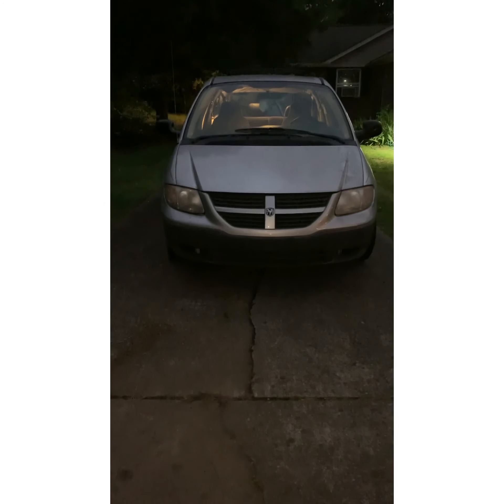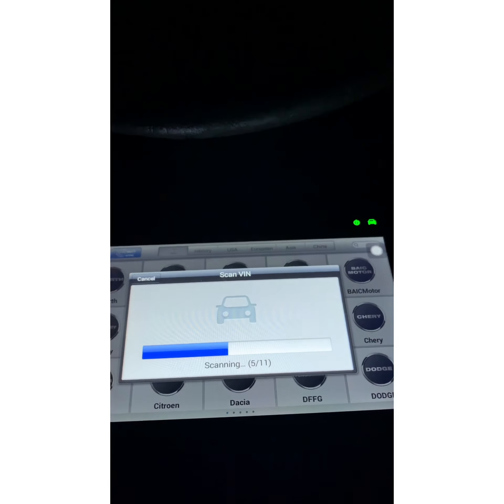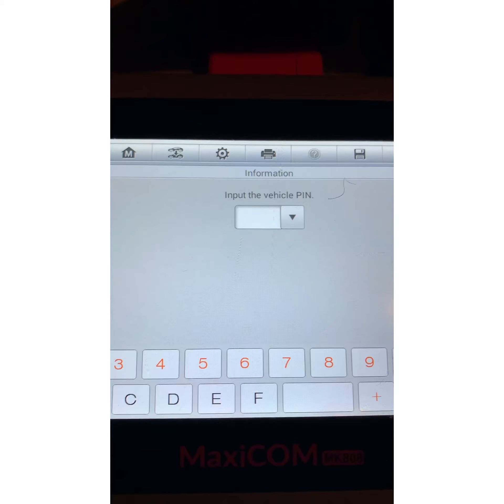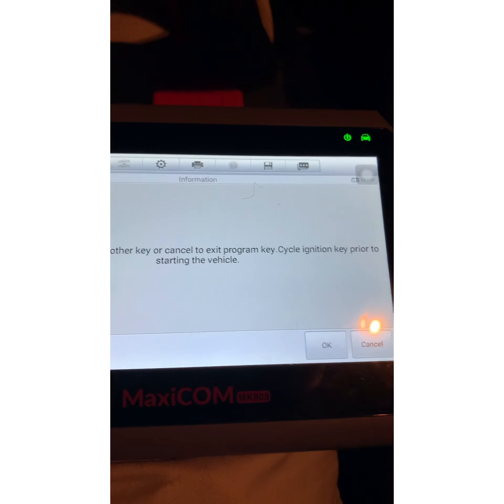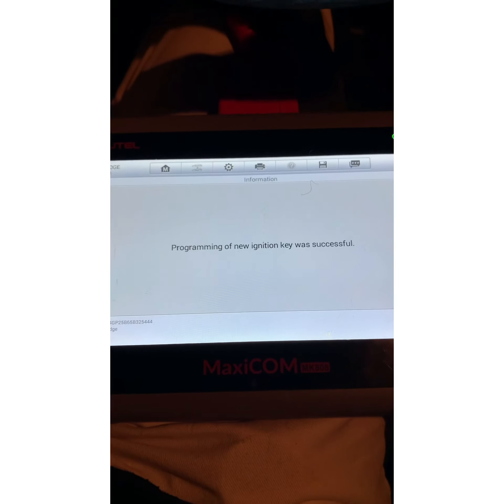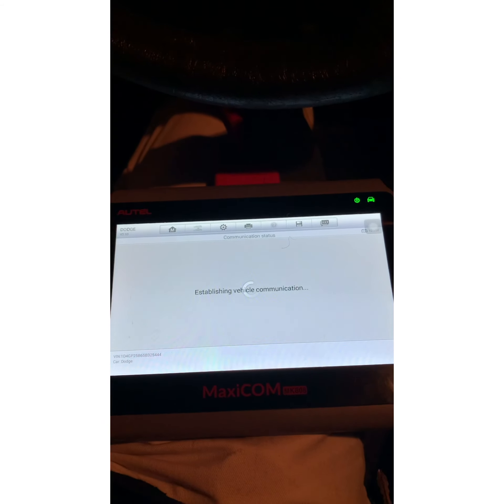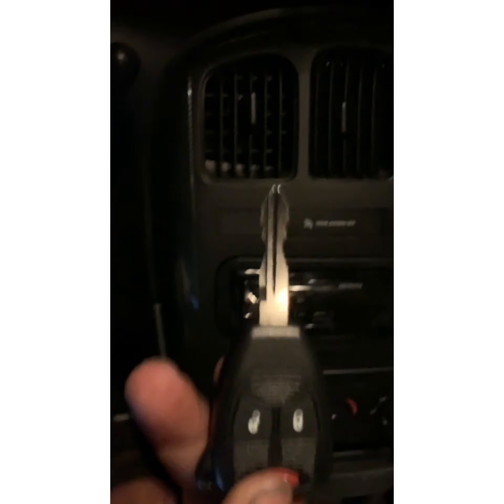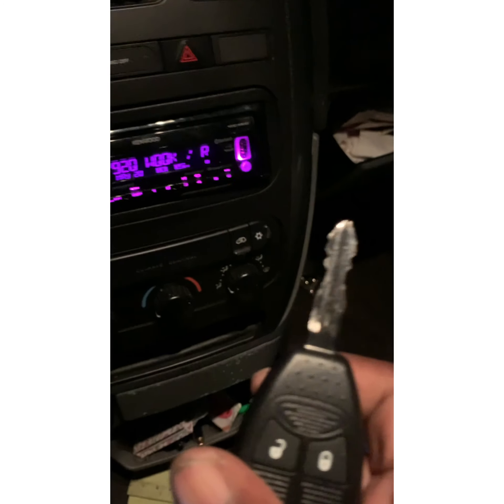2005 Dodge Caravan programming new keys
We are programming 2 new keys on this 2005 Dodge Caravan